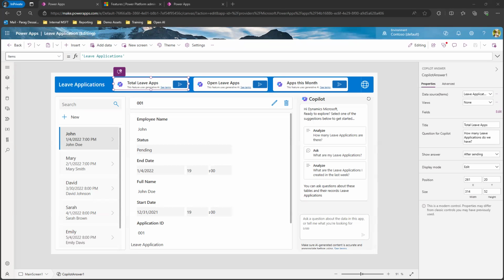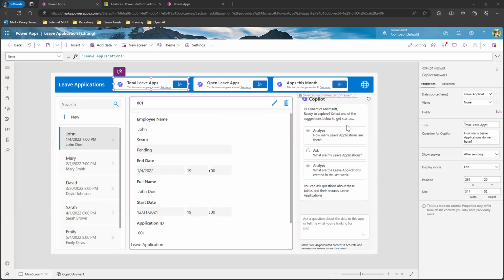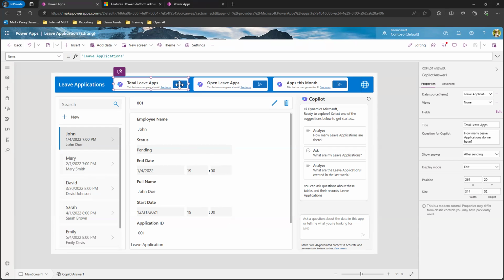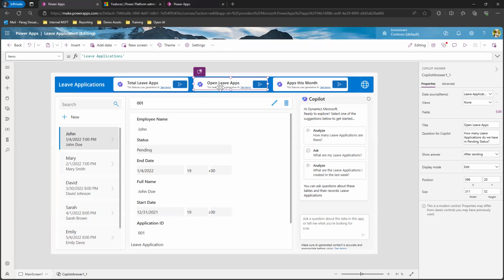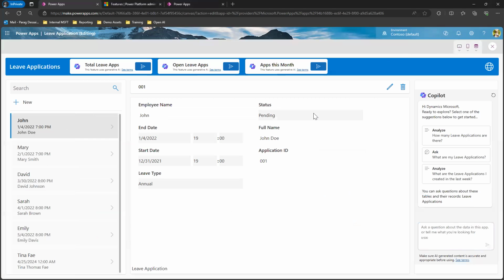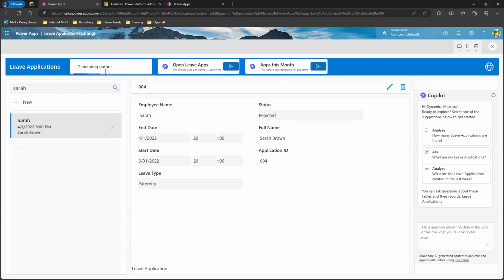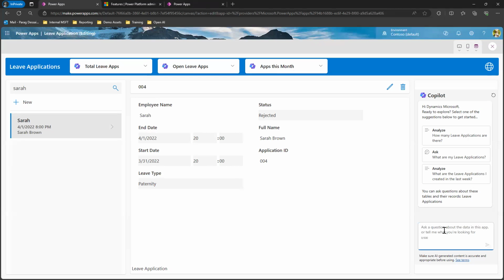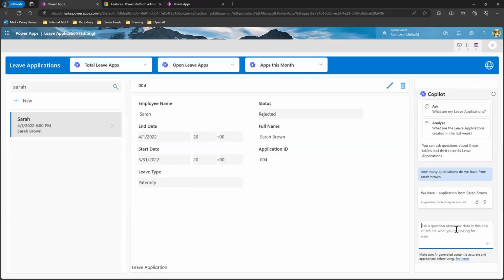Copilot Studio : Copilot in Power Apps: Copilot Answers & Copilot Bot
In this Video we build AI infused Power apps that uses copilot in power apps as well as copilot studio Agent.